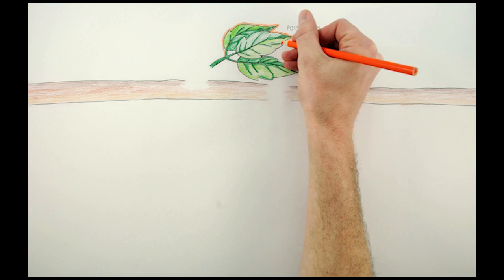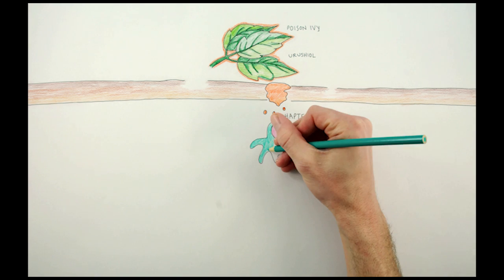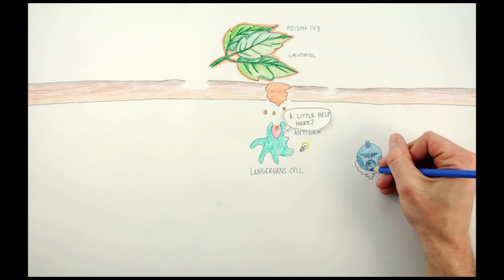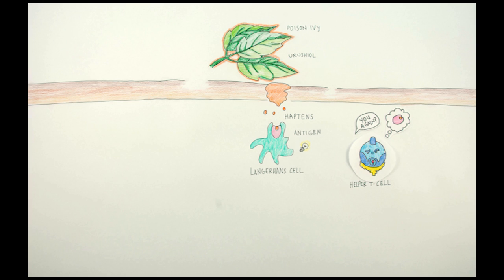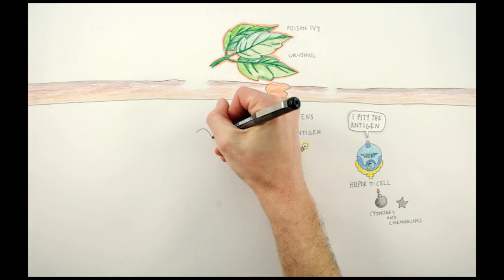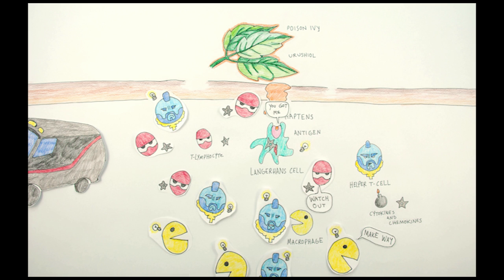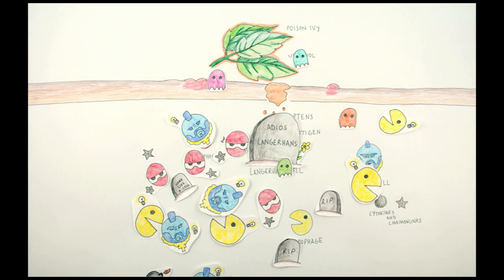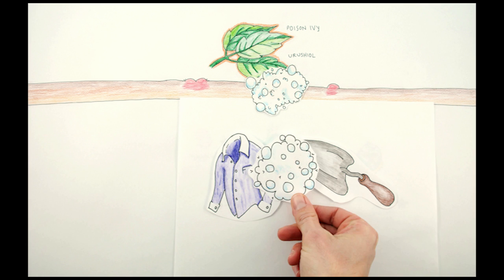How Poison Ivy Works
Why does poison ivy cause a rash and blisters? What happens when urushiol, poison ivy's toxic oil, gets onto the skin? Learn how poison ivy works—and find out more about poisonous plants from NIOSH.